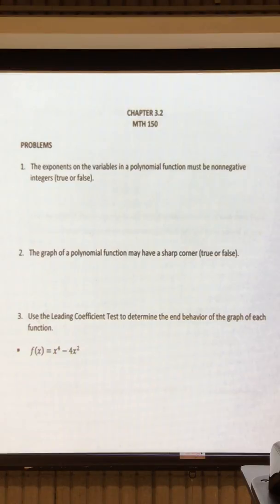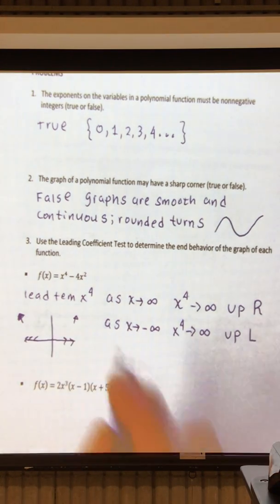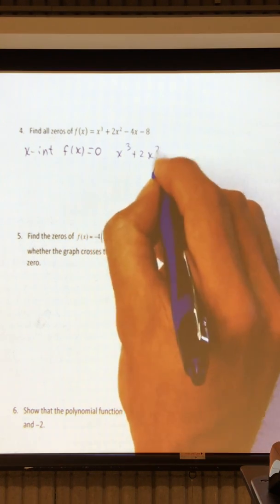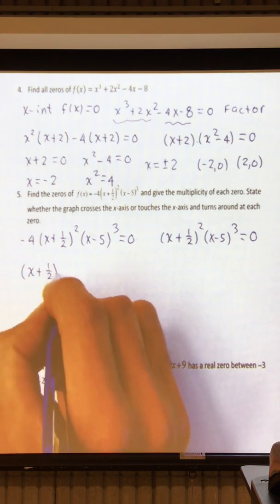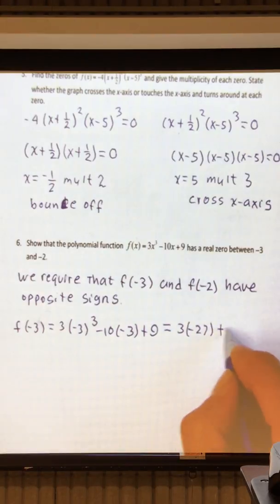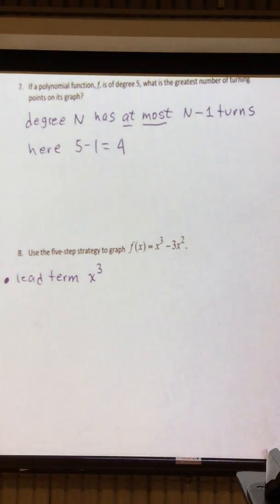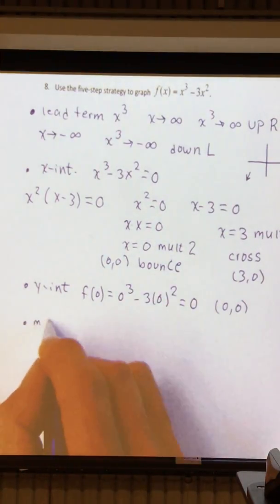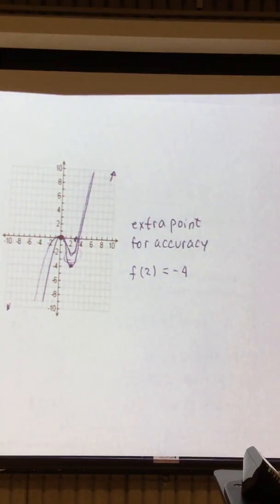CHAPTER 3.2, MTH 150